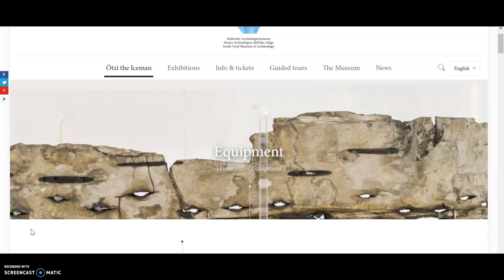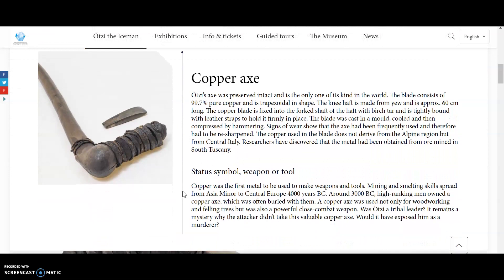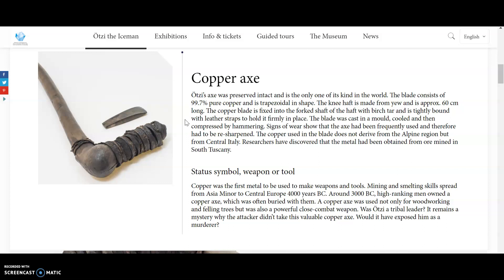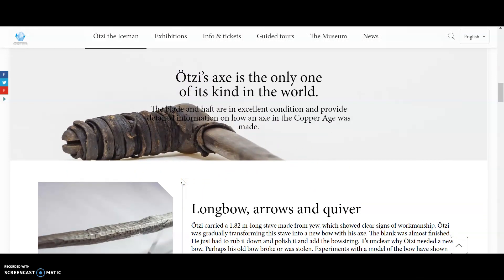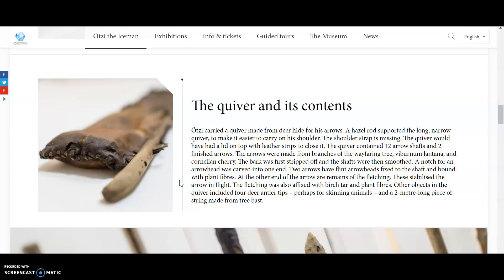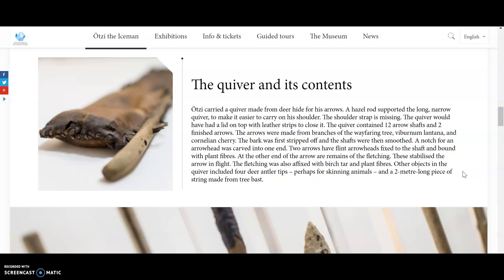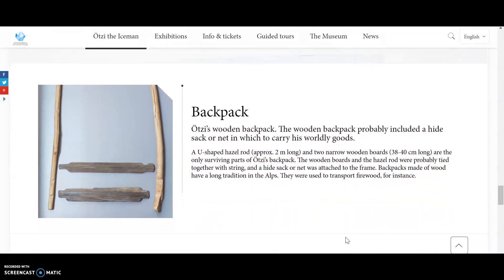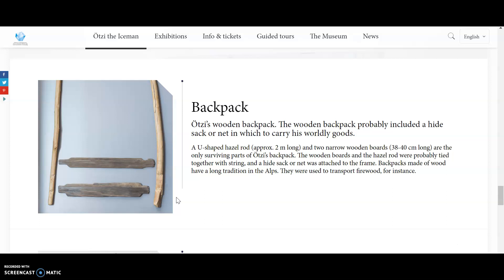Otzi's Equipment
Listen to a read aloud of Otzi's equipment.